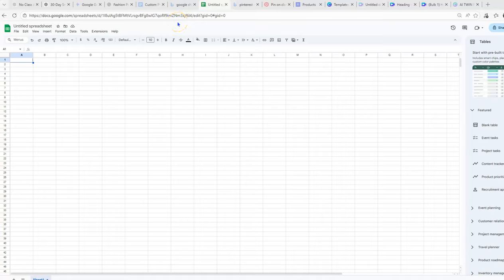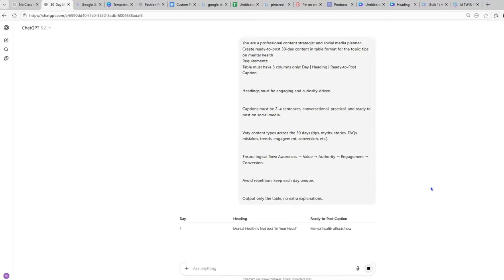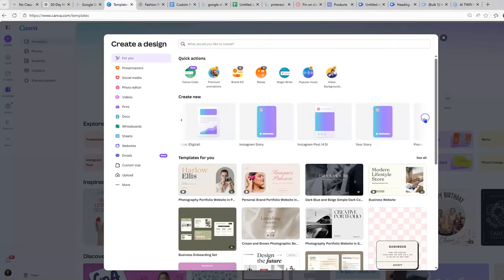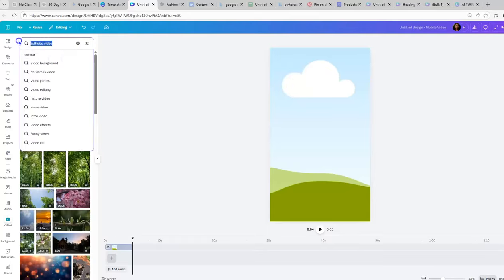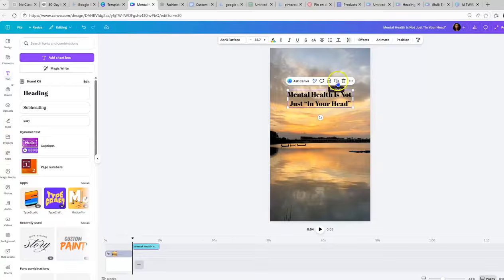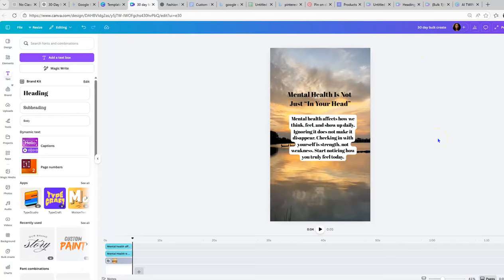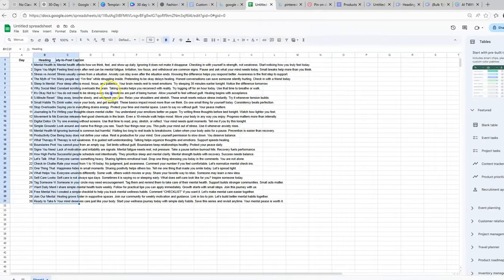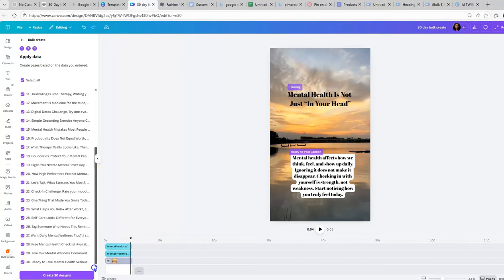Create Bulk Reel for IG & Tiktok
Create Bulk Reels for Instagram and TikTok in minutes.
Produce multiple reels at once using one template, swap content quickly, and stay consistent online without spending hours editing each video.

USE PROMPT TO CREATE 30-DAY CONTENT
 You are a professional content strategist and social media planner.
Create ready-to-post 30-day content in table format for the topic: [INSERT TOPIC]
Requirements:
Table must have 3 columns only: Day | Heading | Ready-to-Post Caption.
Headings must be engaging and curiosity-driven.
Captions must be 2–4 sentences, conversational, practical, and ready to post on social media.
Vary content types across the 30 days (tips, myths, stories, FAQs, mistakes, trends, engagement, conversion, etc.).
Ensure logical flow: Awareness → Value → Authority → Engagement → Conversion.
Avoid repetition; keep each day unique.
Output only the table, no extra explanations.